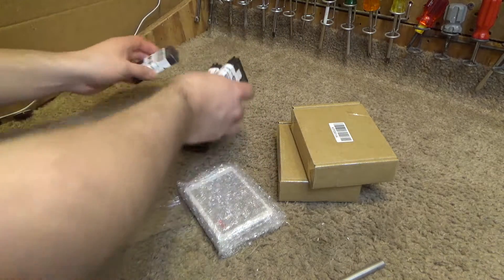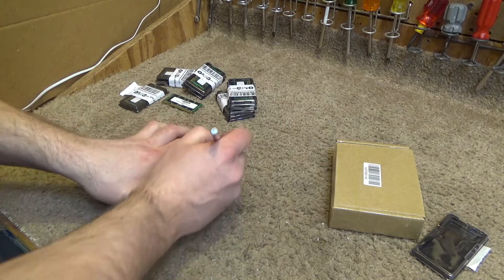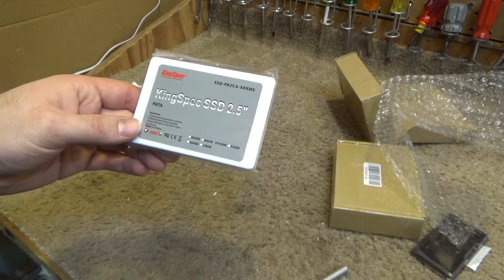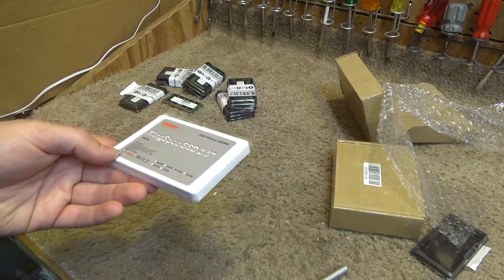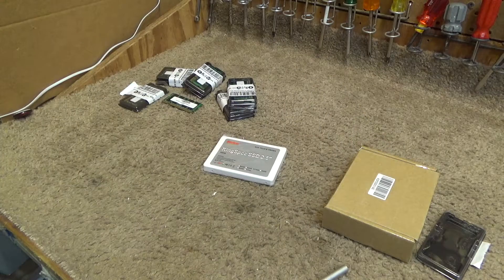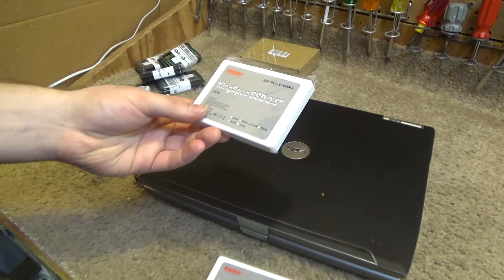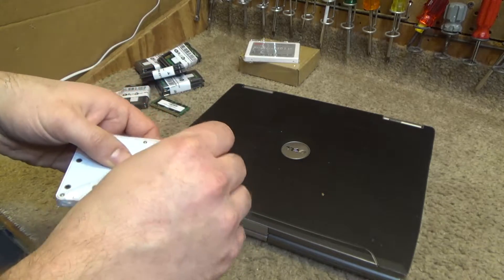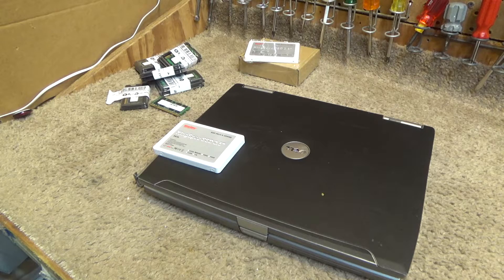New 1 GB Sticks of DDR2 RAM and IDE SSDs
New 1 GB sticks of DDR2 RAM and a few IDE SSDs. This of course is all cheap stuff from the China so who knows if it will last a long time and/or be reliable, but it is nice to see that it at least still exists.